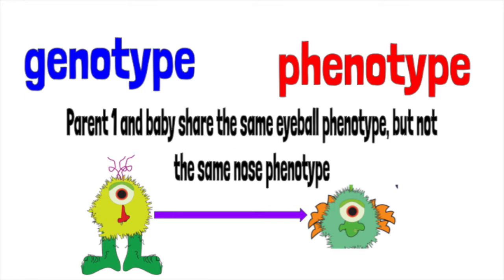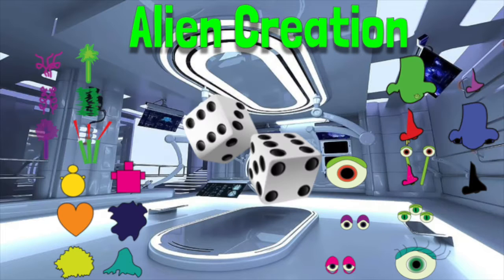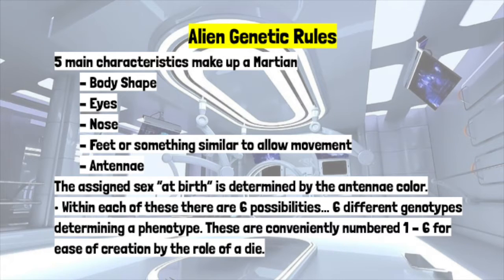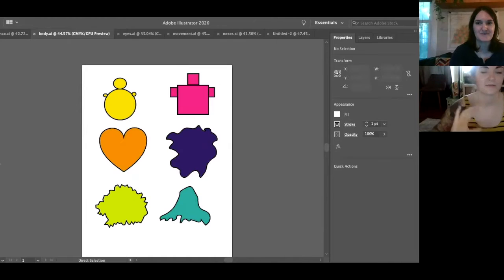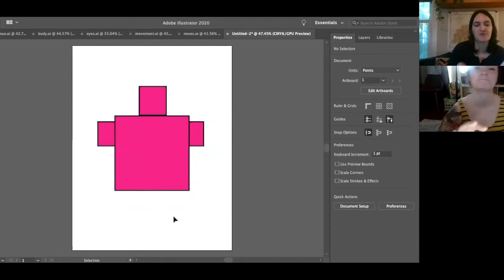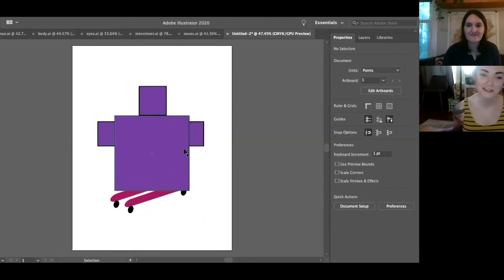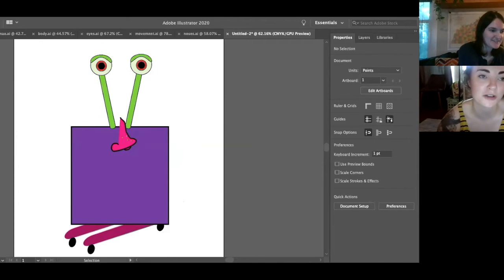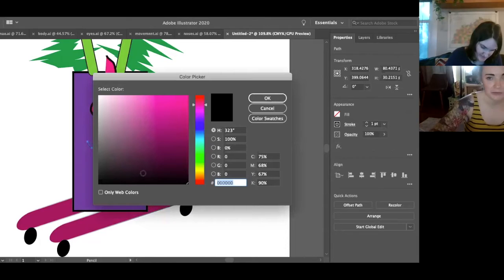Middle School: Alien Creation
This creative alien activity is meant to enrich 7th Grade Unit 8: Genetics! We at the CPL have created a super fun alien creation activity, where you can exercise your imagination and break out some basic genetic understanding! Join us in generating your own alien species and reviewing our knowledge of heredity and gene expression!

Supplies: Paper, markers/pens/colored pencils (if you are going to design your own aliens), a pair of dice (or use Google virtual dice), a coin (or google virtual coin toss), and a printer/scissors/glue (if you are going to print and cut out things from our alien template!)